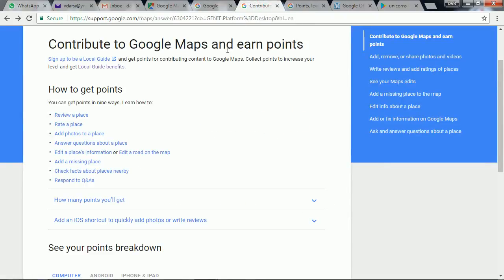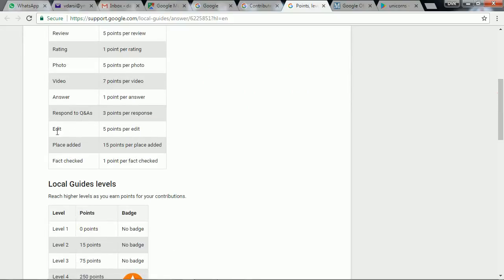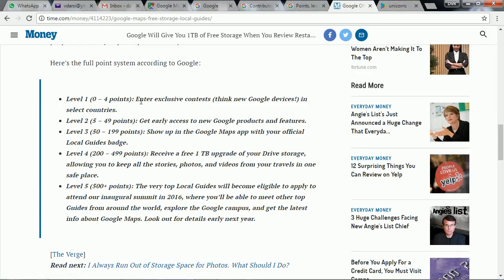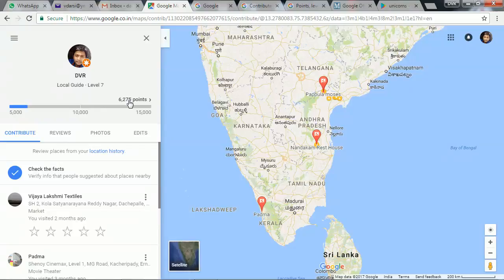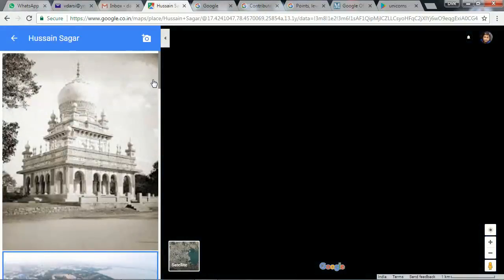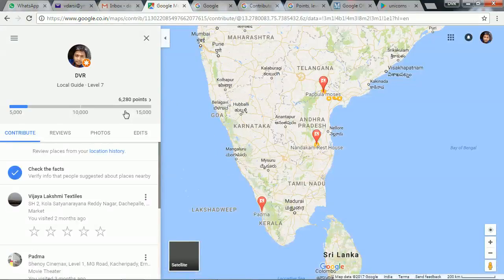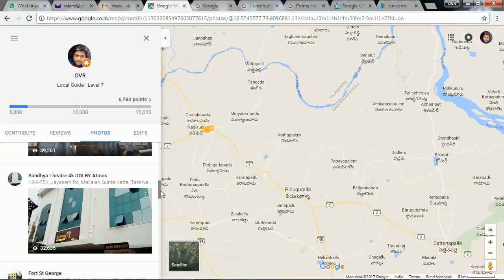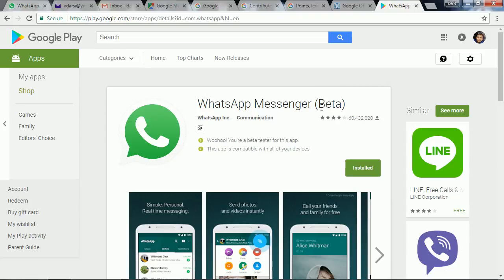HOW TO GET ACCESS TO UNRELEASED BETA VERSION APPS IN PLAY STORE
in this video i'm trying to explain in detail how to get access to Unreleased Beta version apps from Google PlayStore. Also a live example is shown in this video. I hope you guys understand my voice.